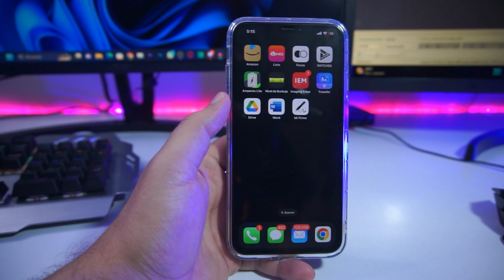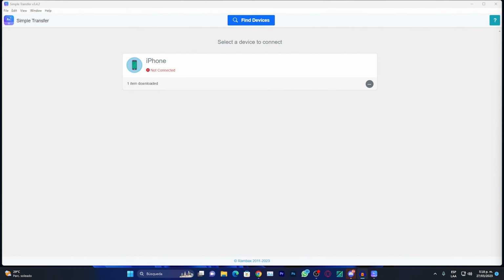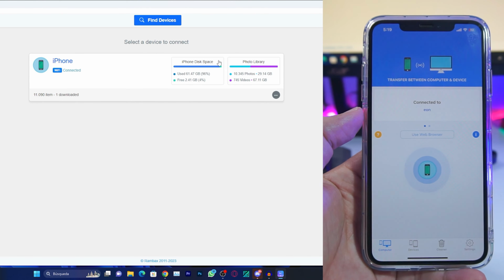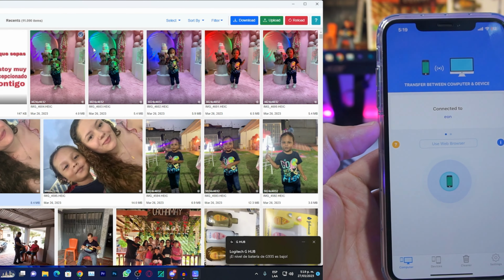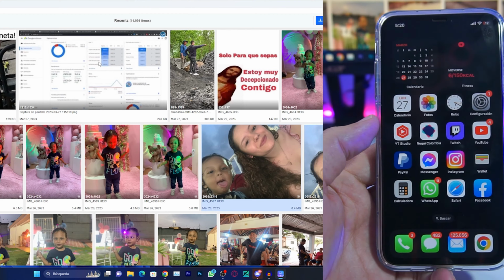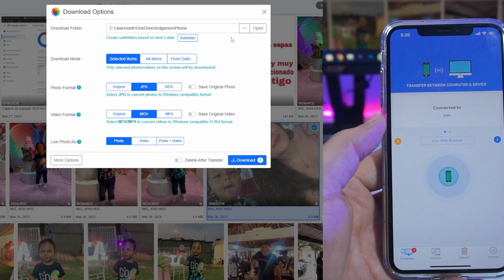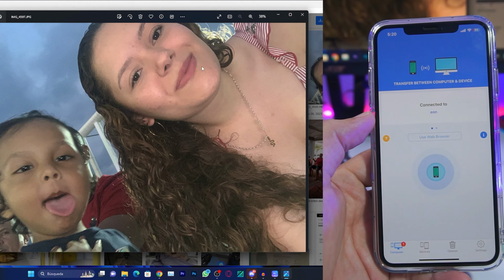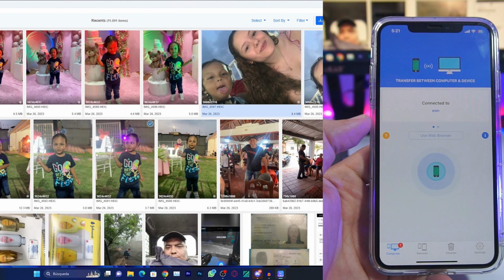How to transfer files from cell phone to PC windows wirelessly (2026)